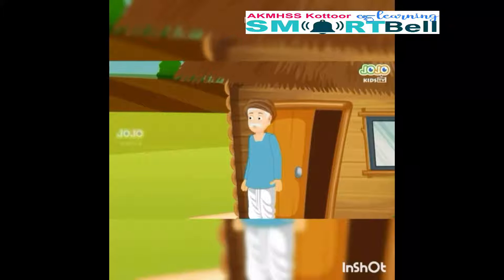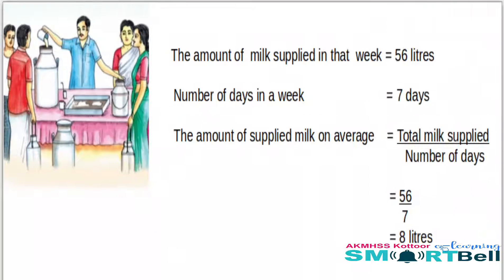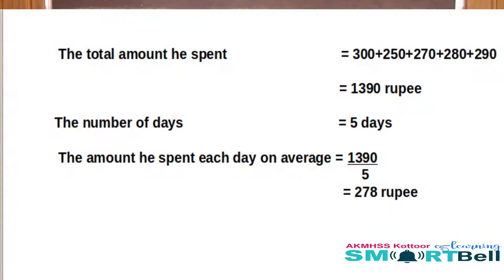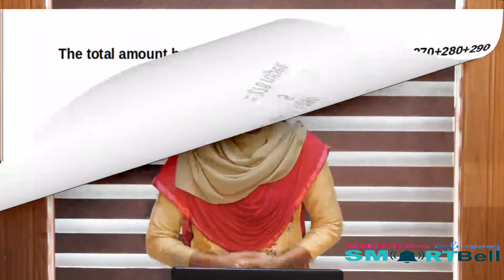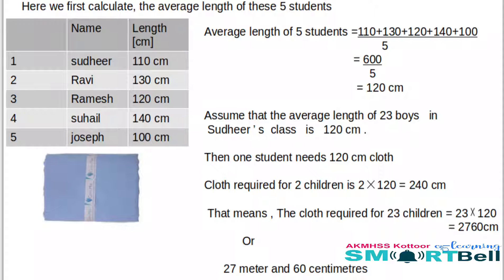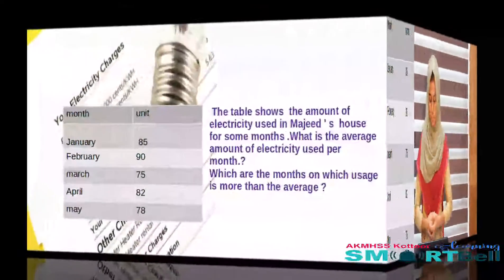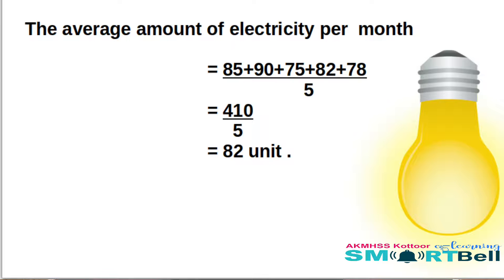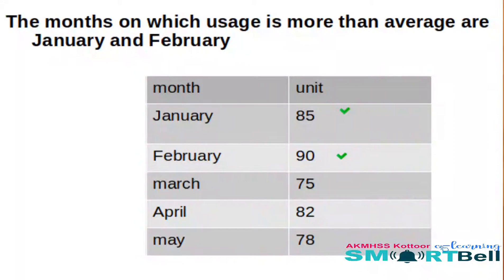6 th MATHEMATICS - ENGLISH MEDIUM - CHAPTER - 2 - PART - 2 - SHABEEBA TEACHER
CHAPTER - 2 - AVERAGE - PART - 01